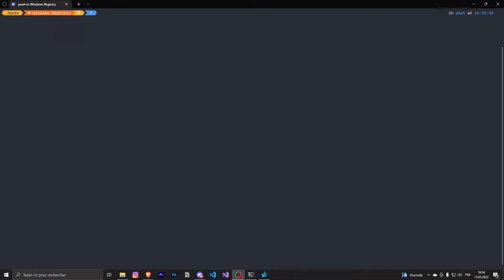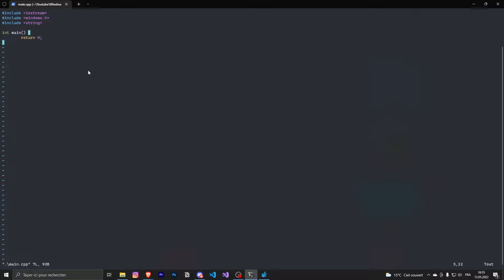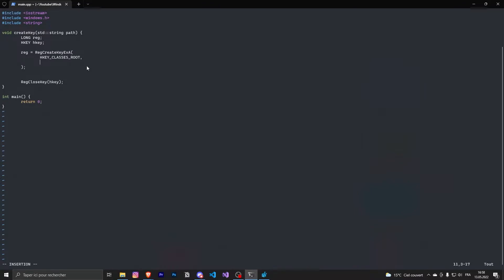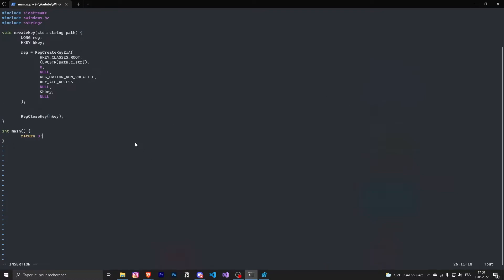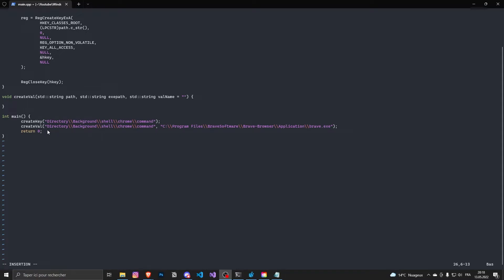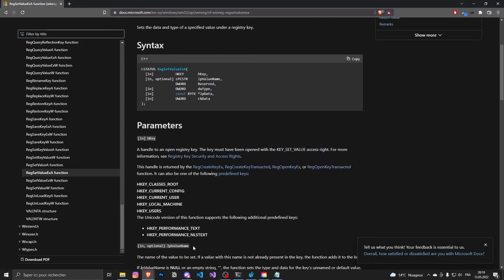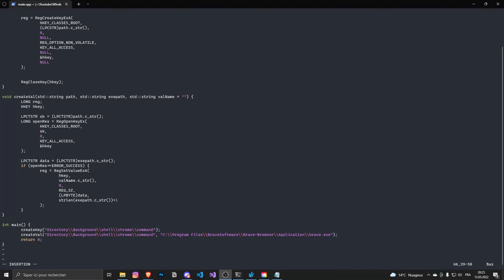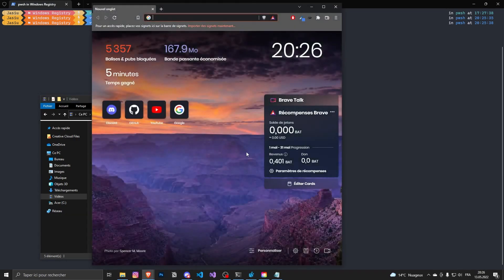Modifications of Windows Registry with C++ (Windows Registry serie) #3